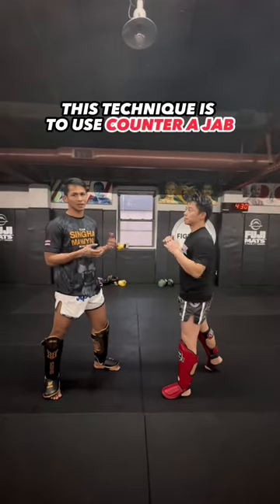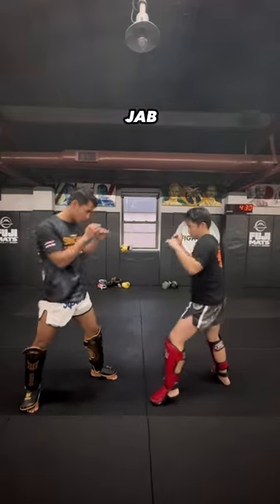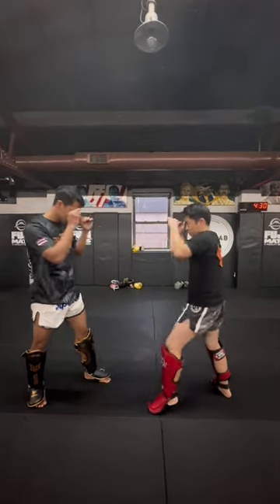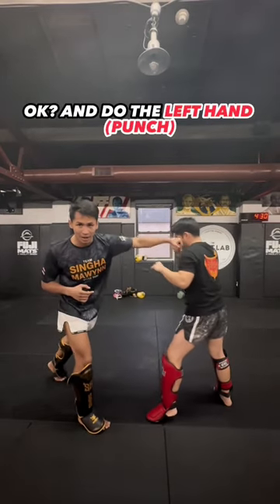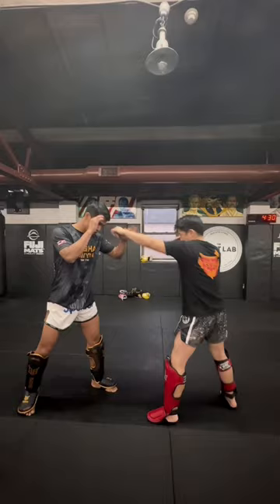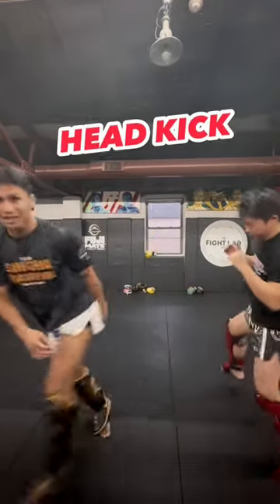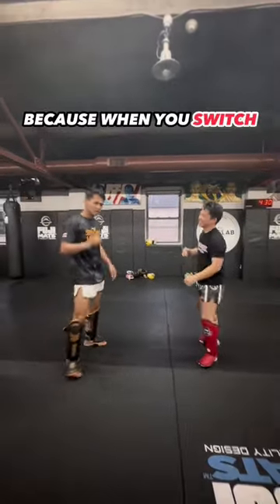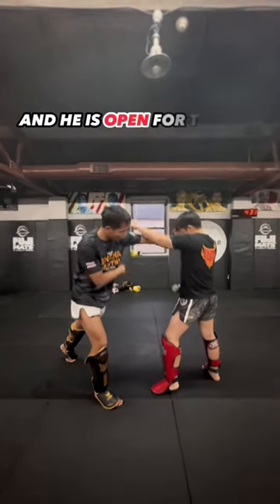Head Kick Setup By Superbon